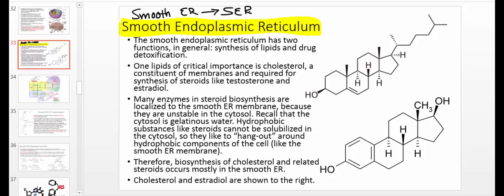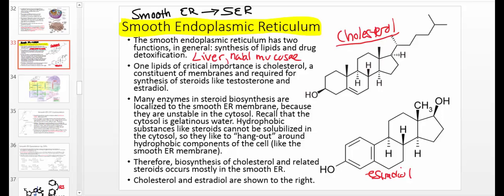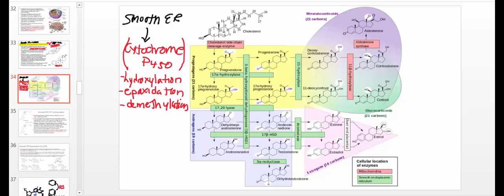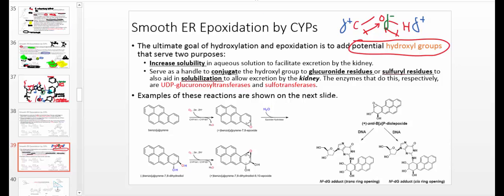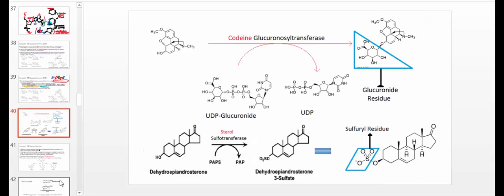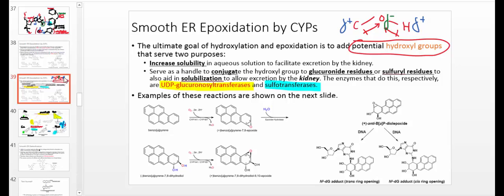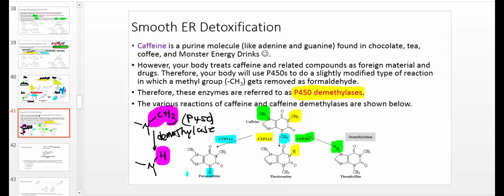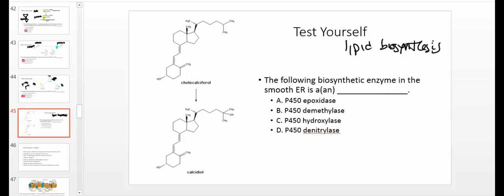The Smooth Endoplasmic Reticulum for Anatomy and Physiology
Welcome to Catalyst University! I am Kevin Tokoph, PT, DPT, and this is one of my earlier biochemistry videos where we discuss the functions of the smooth endoplasmic reticulum.